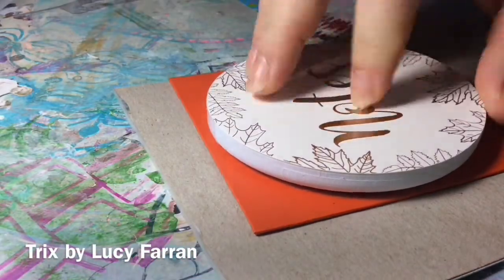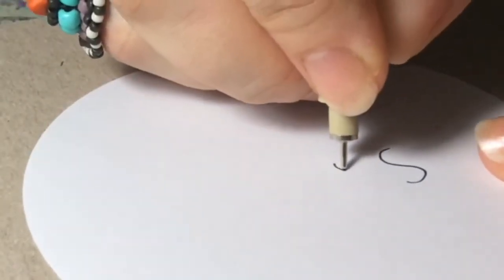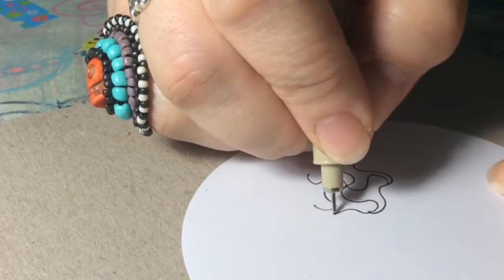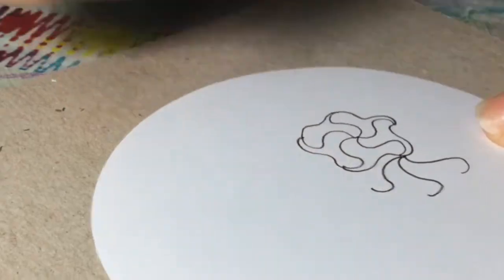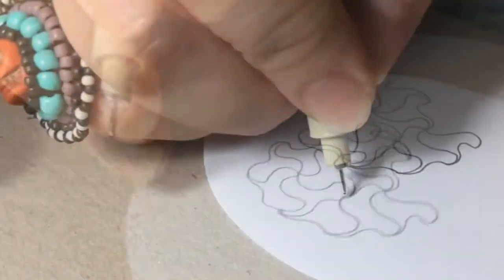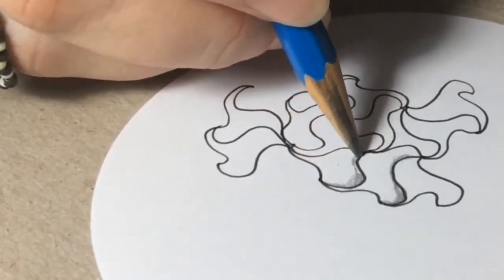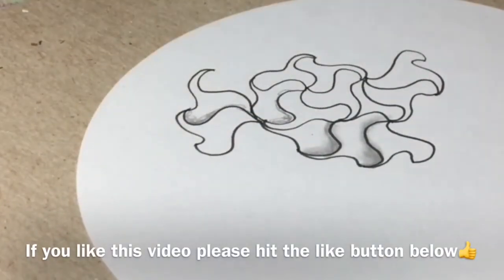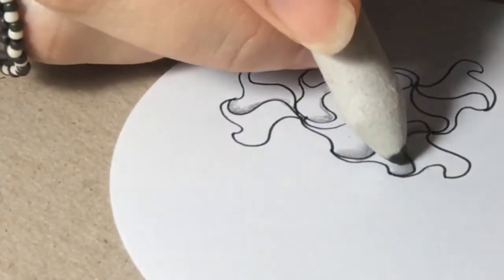How To Draw Tangle Pattern Trix # 46 - Artwork Tutorial by Artzyfartzy 😊👋✋️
Today I’m  going to demonstrate how to draw Tangle Pattern Trix.  Zentangle inspired Art is a fun and relaxing hobby.. Anybody can learn to Zentangle . I have tons on my channel!

Hoy les voy a demostrar como dibujar el diseño de zentangle llamado Trix. El arte de zentangle es un hobby bien divertido y relajante. Cualquier persona puede aprender a dibujar zentangle.
Por favor subscribete y dale click a la campainita para que no te pierdas mis siguientes videos. 🔔
ITEMS USED (or referenced) IN THIS VIDEO:
Portable back support belt:

🌟 Sakura Microns, Blending stumps and all of the supplies I️ recommend: